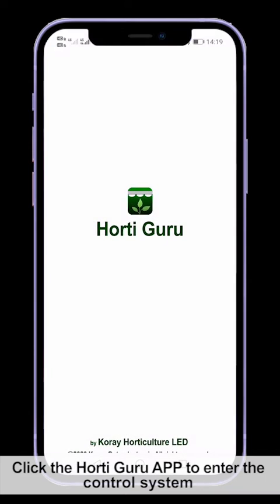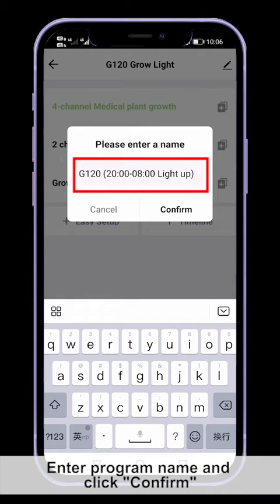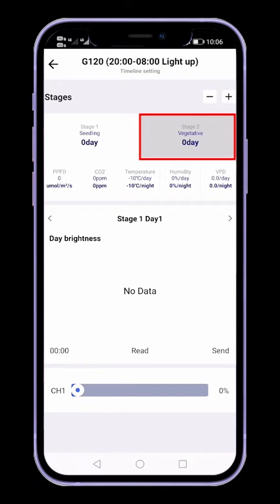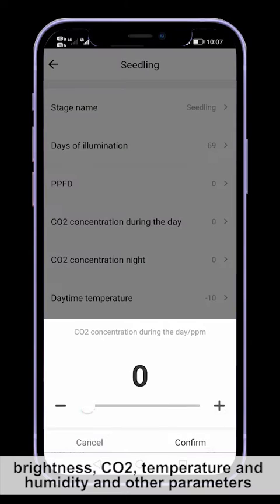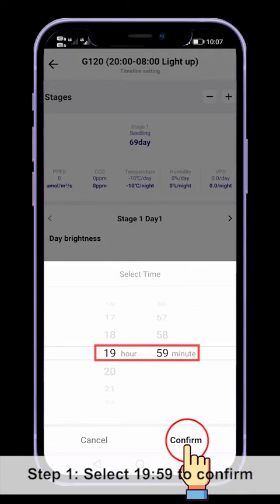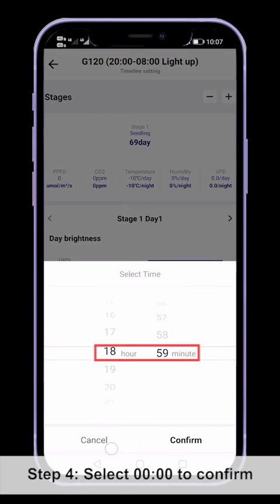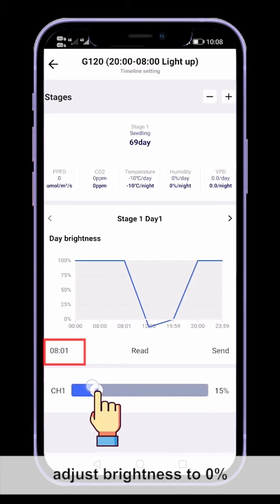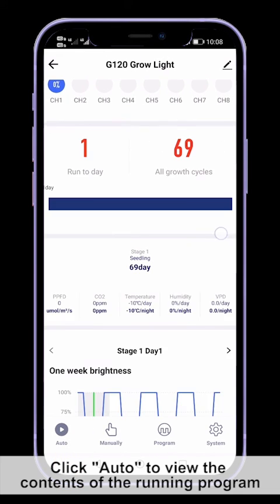Koray Horti Guru mobile APP Horticulture LED control system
KR-GS8P mobile APP Horticulture LED control system, plant light temperature and humidity controller, Up to 8 channels of spectral light adjustment, self-editing the light time and light intensity of the plant growth stage, up to one year of timing control, to meet the light requirements of different plants and different growth periods, by adjusting different spectra, apply plants Light requirements at different stages such as germination, group cultivation, growth, flowering, fruiting and harvesting; suitable for commercial planting of medicinal plants and professional experimental planting.

1. Mobile APP plant grow light control system, automatic adjustment of spectrum and light
2. Illumination, temperature and humidity display control in real time (requires additional sensors and control equipment)
3. Built-in optimal medicinal plant growth program, and can set the light program according to the needs, can edit plant growth light recipes, light time (up to 1 year), spectrum, light intensity at different growth stages
4. Light adjustment output:10V PWM, Max 8 channels
5. Abnormal temperature and humidity, high potential output
6. Input voltage DC12-24V, power consumption 5W
7. CE RoHS FCC

More details please contact Koray!